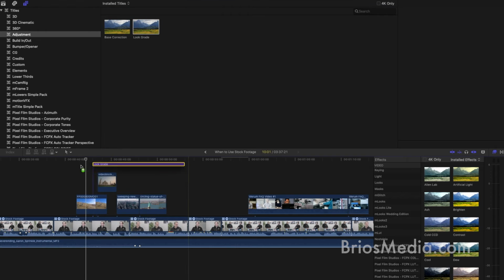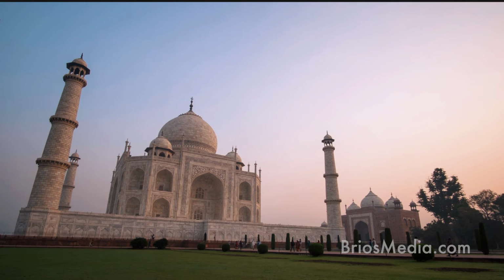Brios Tips : When to Use Stock Footage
Are you wondering how video can help you grow your business? Are you frustrated with a dull company website that is stagnant and lacks "life"? Are concerned with the thought of dealing with a complicated creative video production process and overwhelmed with the thought of not knowing how and where to start?

Brios Media is a full cycle video production house, meaning that we take you from concept to completion without the the hassle and stress of dealing with complicated creative processes and prohibiting budgets. Our work allows our clients to connect and engage with their clients and prospects in a powerful and meaningful way so they can establish a deeper bond and become more successful in communicating their messages.

Typically, our clients seek us out when:

1) They are looking to increase engagement with their prospects and clients.
2) They are frustrated and wish they could tell stories of their products & services more effectively.
3) They are concerned about the competition and want to be able to stand-out.

If you're wondering if video can help but you're overwhelmed with the thought of a complicated and time consuming creative process and prohibiting budgets, please get in touch with us today.